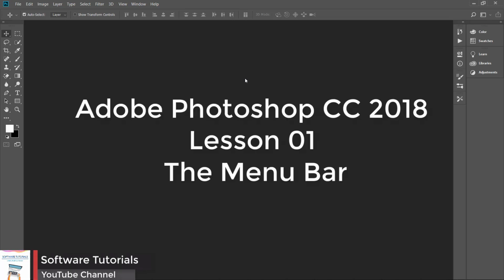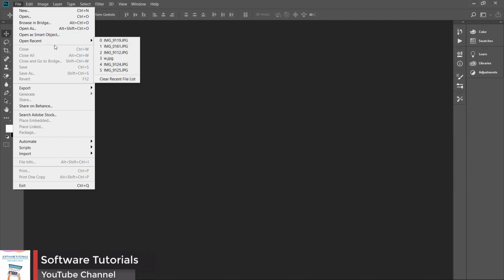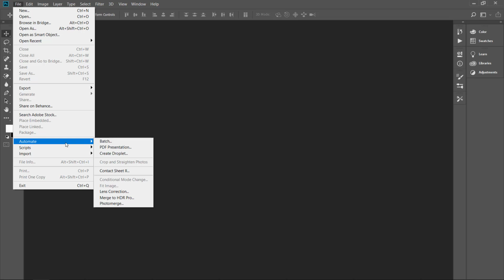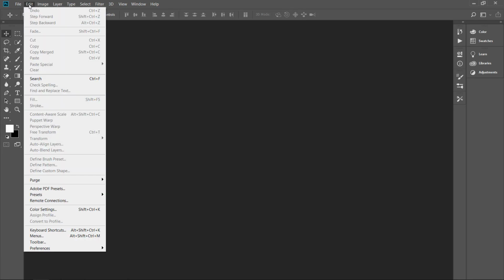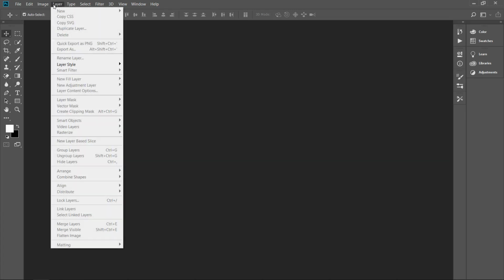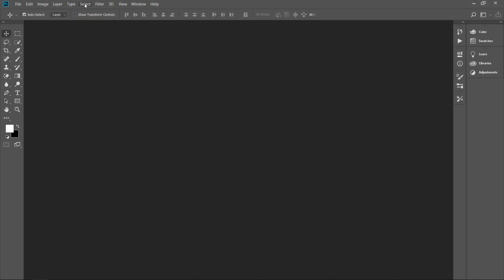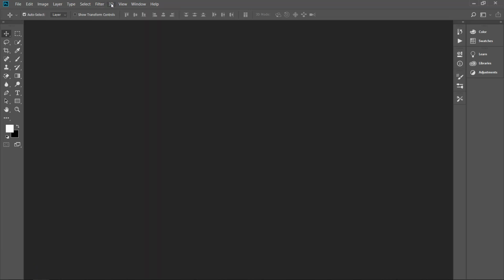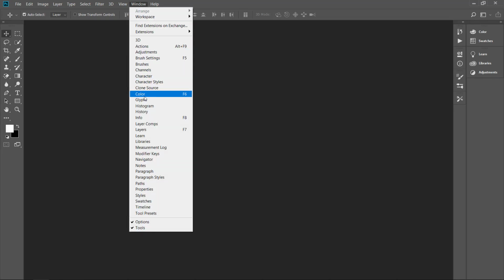Adobe Photoshop Course : Lesson 01 : The Menu Bar of Adobe Photoshop CC 2018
Hello and Welcome to Software Tutorials. In Today's video we will learn about the Menu Bar of Adobe Photoshop CC.

There are total of 11 tools in photoshop menu bar. Lets see them one by one.